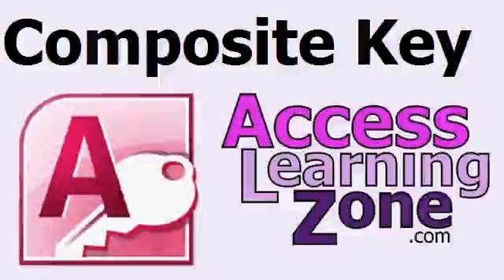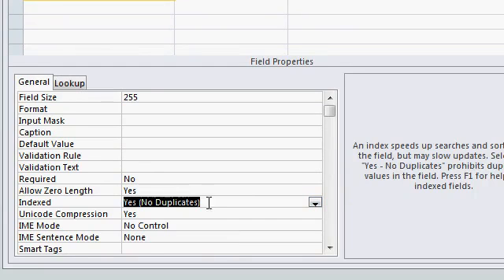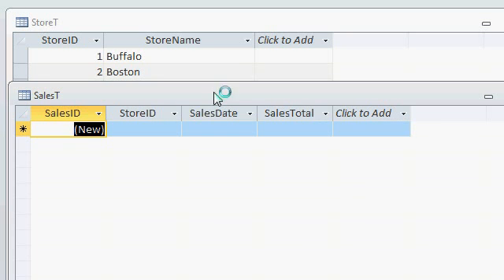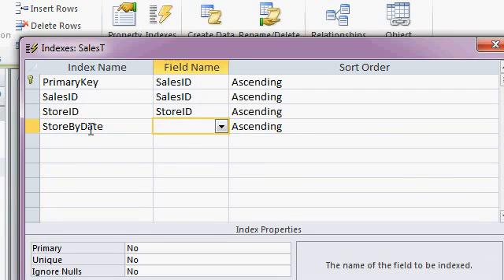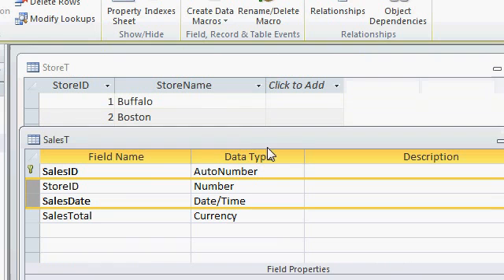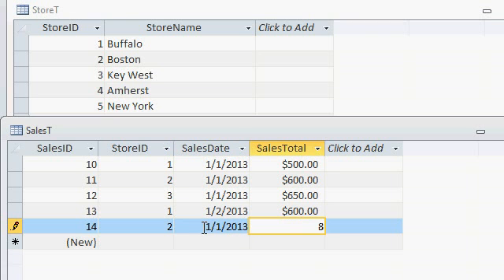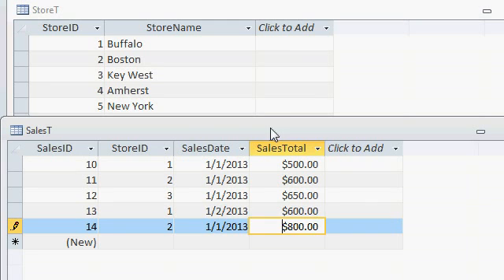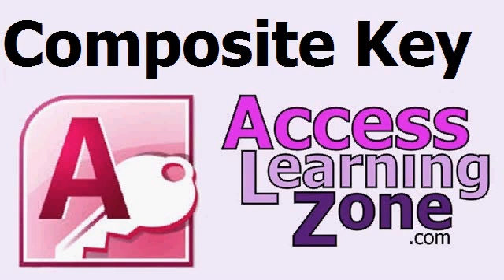Microsoft Access Composite Key Index Tutorial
In this Microsoft Access video tutorial, you will learn how to create composite keys, which are table keys based on multiple fields.